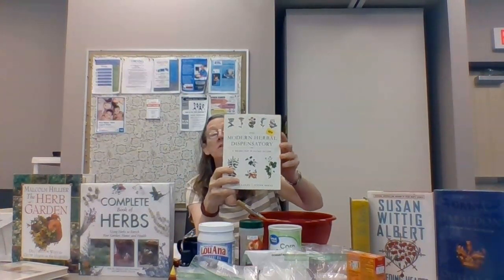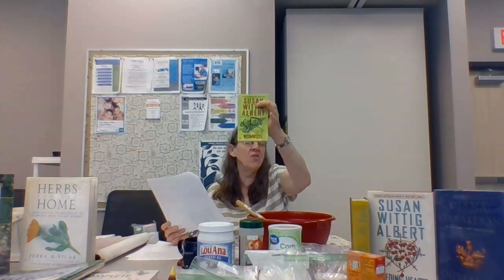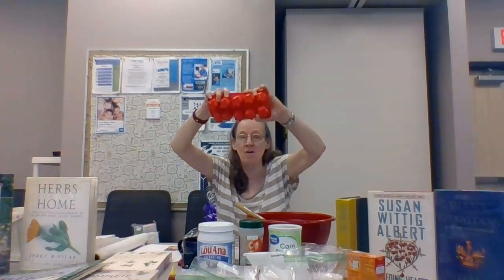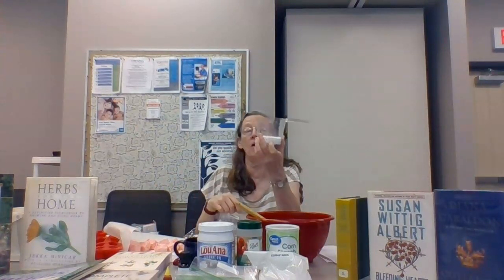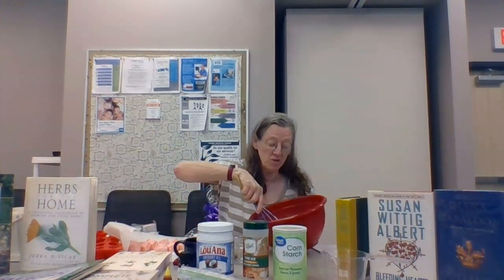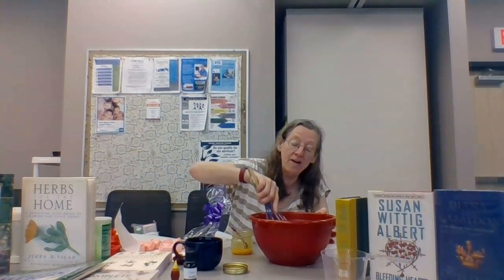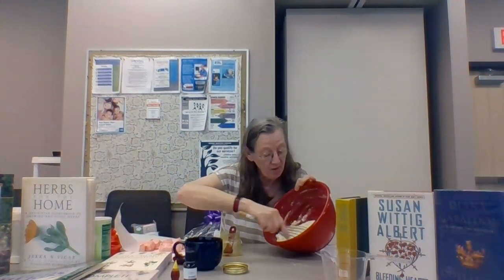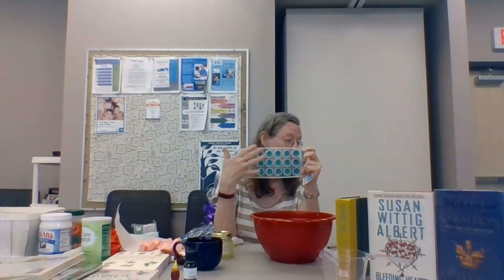SRP Adult Herbology with Harry Potter